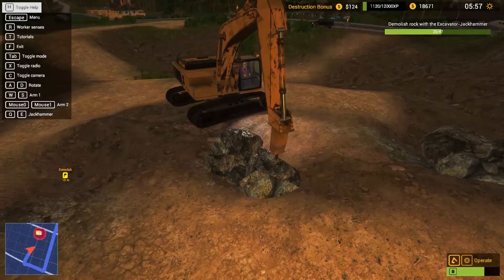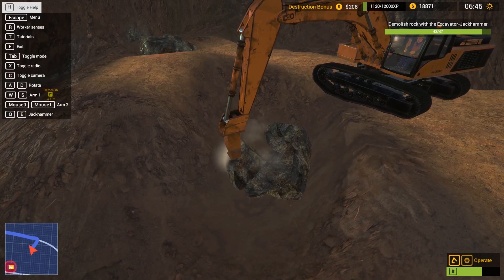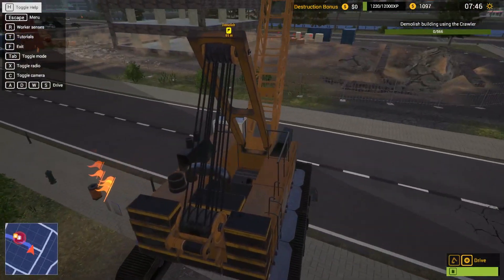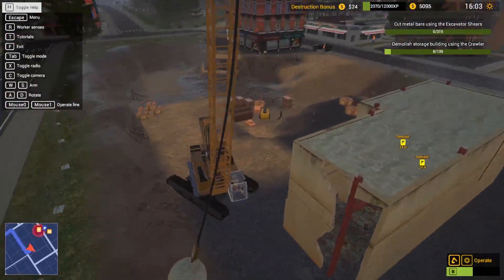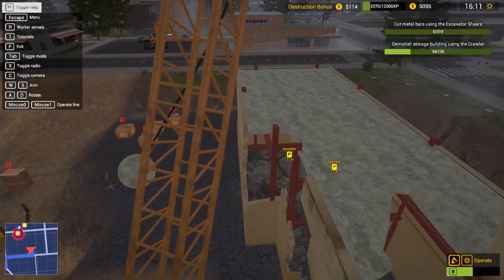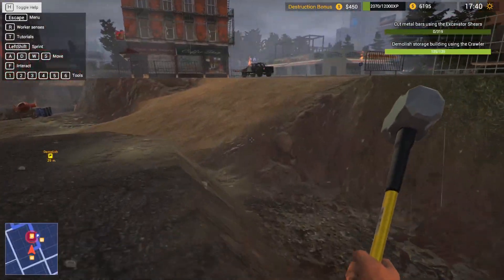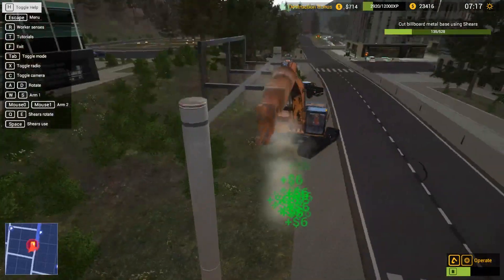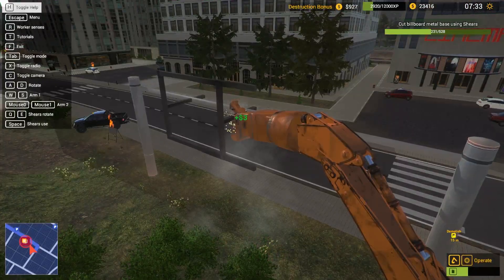Demolish & Build Company 2017 Gameplay - Crane Crawler - Demolish & Build Company 2017 Let's Play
Become a boss of Demolition & Build company 2017. Destroy small wooden huts and huge concrete buildings. Manage your workers. Invest earned cash in your own land properties and rent them for profit in open sandbox world. Use various hand tools, buy new machines and customize their parts. Do all this and more in Demolish & Build Company 2017.